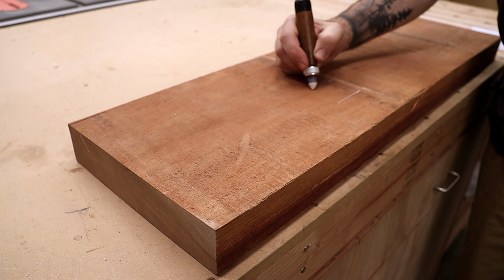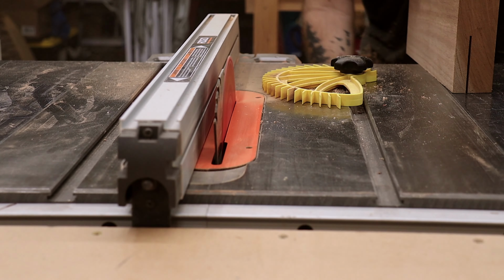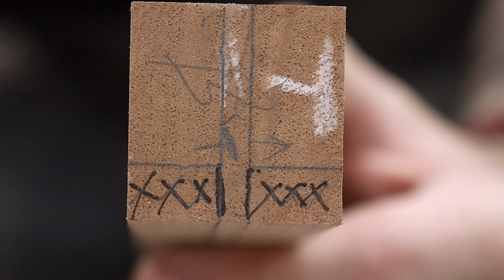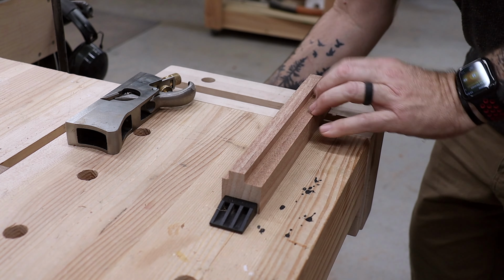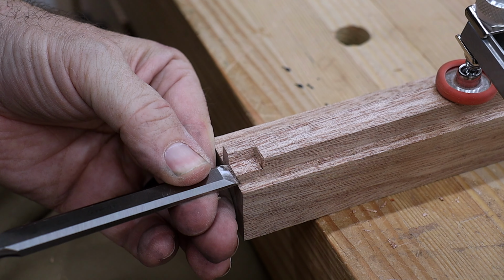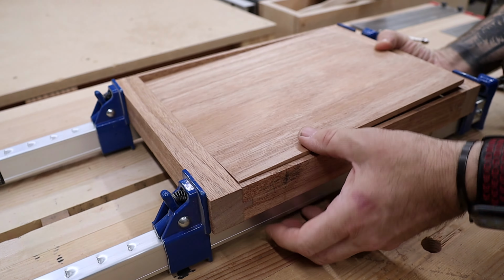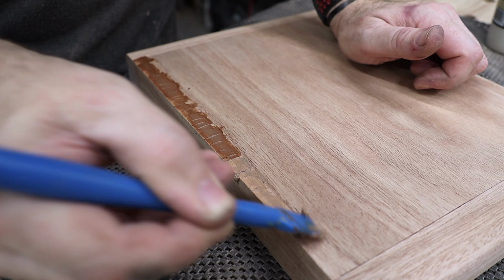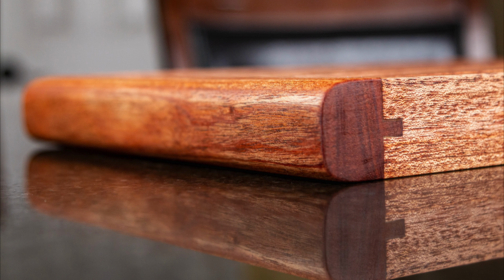Woodworking: Bread Cutting Board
Are you tired of cutting bread and having the crumbs go everywhere?  Today's video shows how to make a bread cutting board that has a removable grate that captures the crumbs so you can throw them away.

Malachi 4:2 (NIV)Romans 5:5 (NIV)
And hope does not put us to shame, because God’s love has been poured out into our hearts through the Holy Spirit, who has been given to us.

Howard Cutting Board Oil
Howard Cutting Board Conditioner
Titebond 3 Wood Glue

Dewalt Planer
Dewalt Random Orbit Sander
Ryobi Handheld Router
WEN Plunge Cut Track Saw
WEN Tracks
1/2" Bowl Gouge
3/8" Bowl Gouge
3/8" Spindle Gouge
1" Standard Skew Chisel
1" Round Nose Scraper
60 Degree Live Center
DMT Folding Diamond Fine File
Tekchic Wood Burning Kit